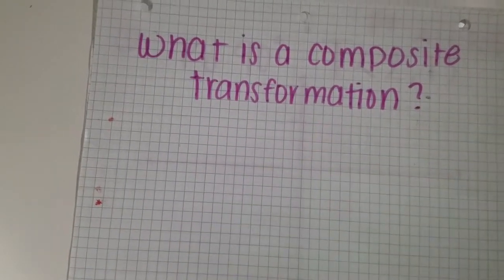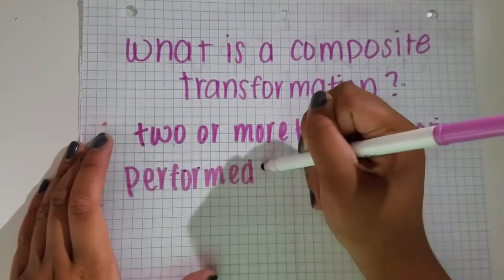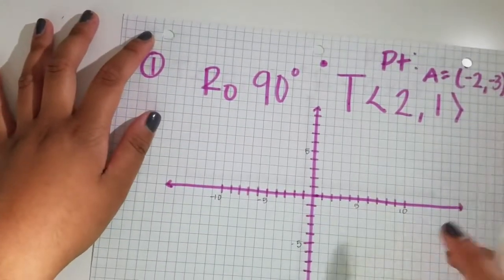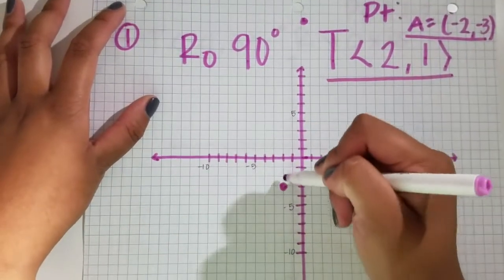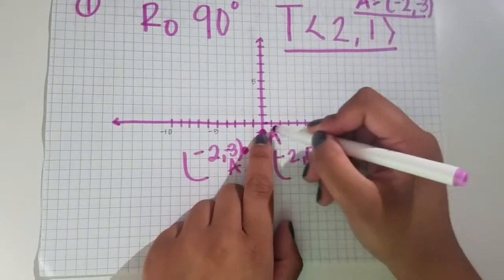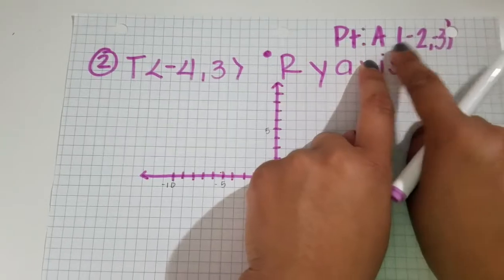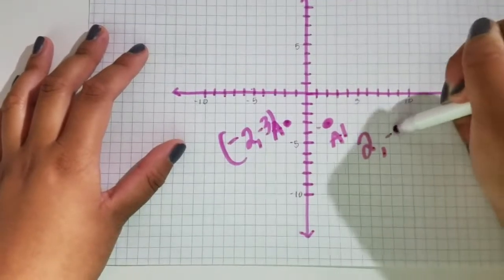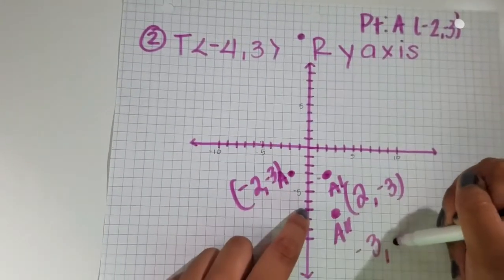Composite Transformations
This video is a quick run through on composite Transformations. I hope it was very helpful.